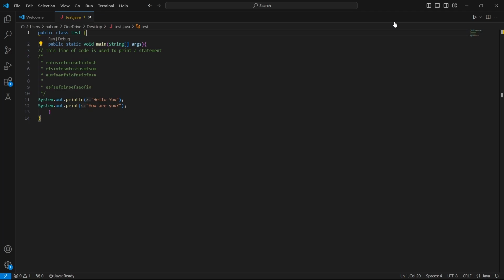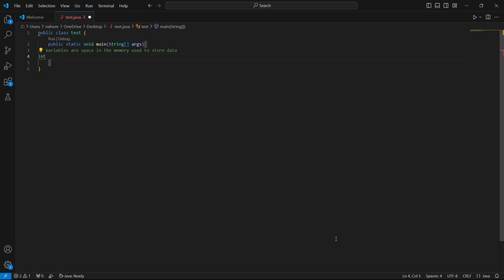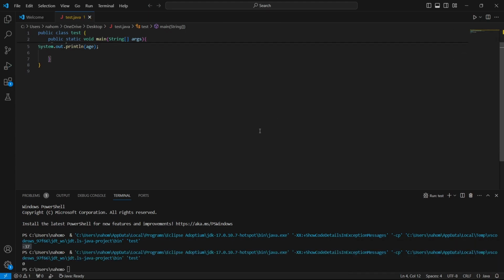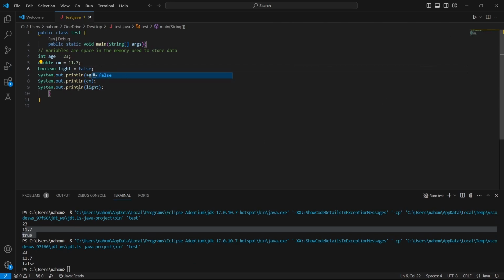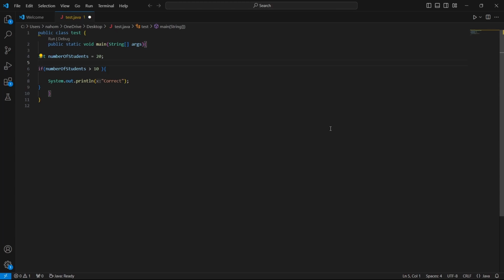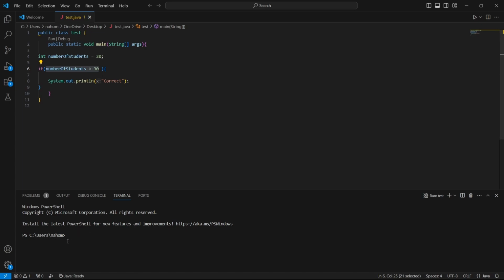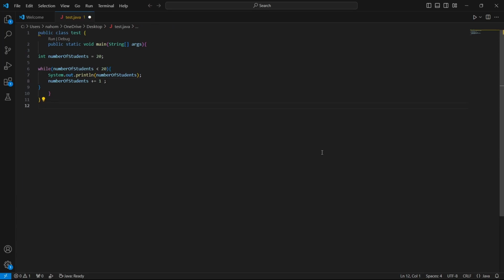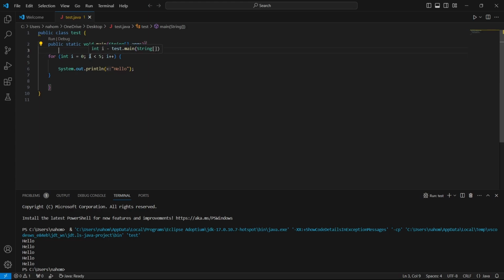#3 Java Variables, data types, control flow and loops